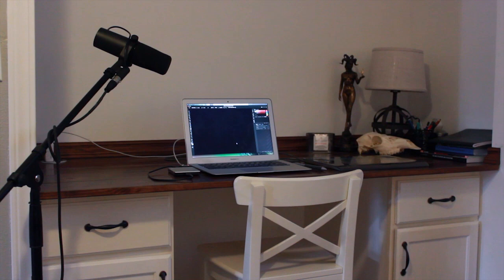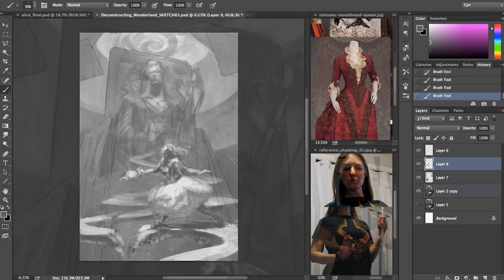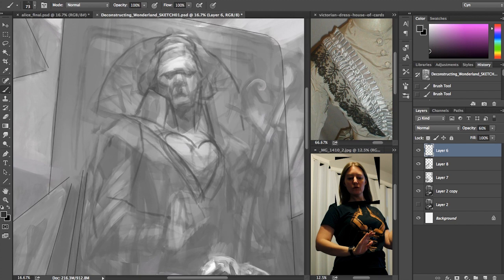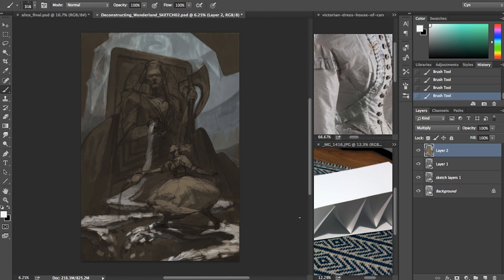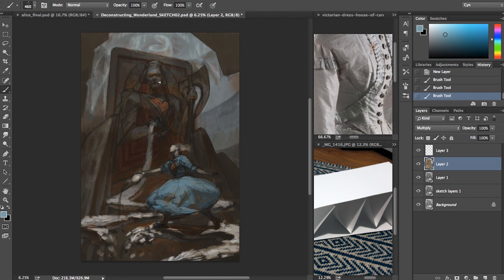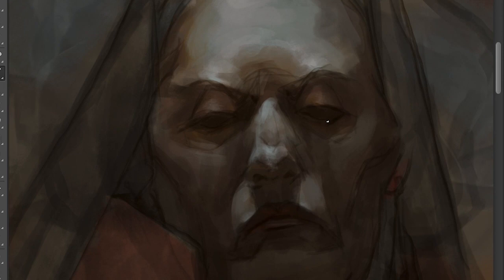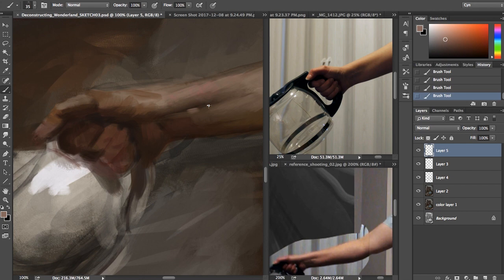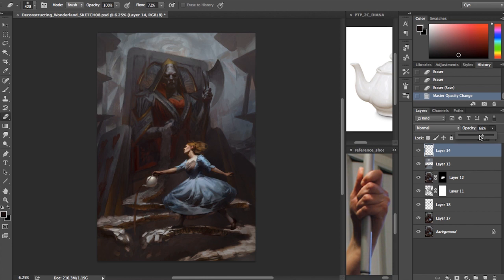Re-Paint Part Two | Digital Painting Workflow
Today I’m continuing to re-work an Alice in Wonderland piece I did back in 2007. "But wait, wasn’t this originally 2 parts?” Yes. This week ended up being crazy and I only got about 80% of the way to final, but where there are punches, we roll! So today in part 2 I’m taking you through my basic digital workflow, and we’ll get into more nitty-gritty technical stuff and finish up in a surprise third video...

Gear:
I’m running Photoshop CC 2014 on a MacBook Air, and painting on a (very old) Wacom Intuos3 tablet.